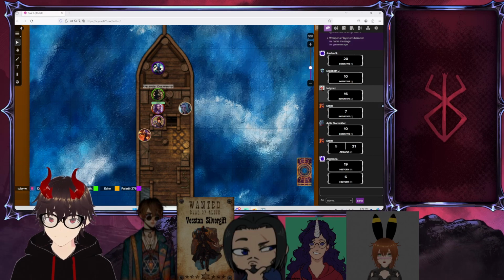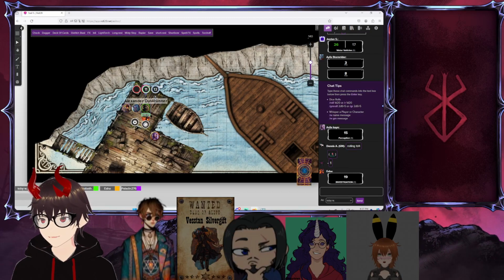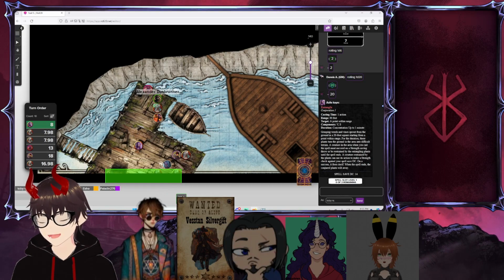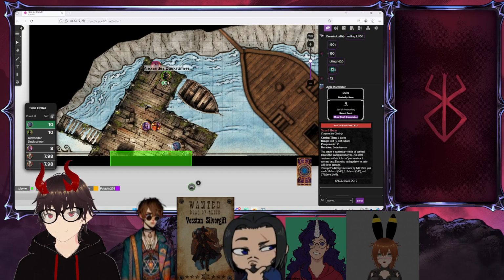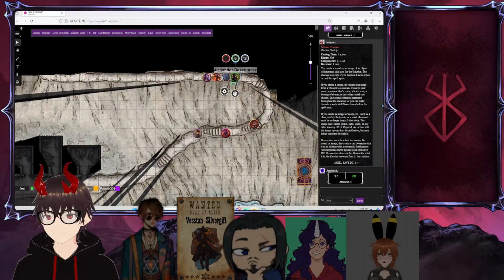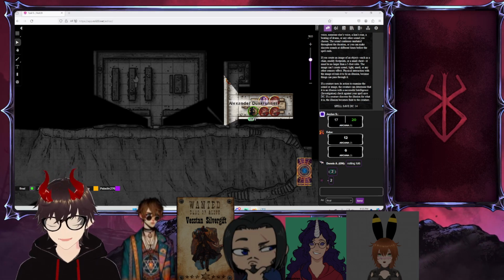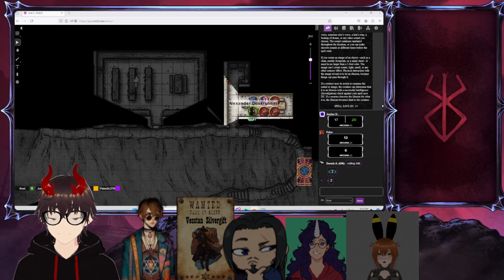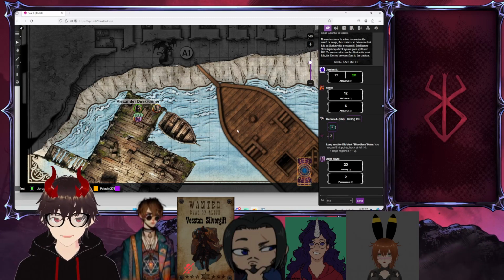Dnd 5e Multiverse Meltdown | Toril 9 ep1: The misfit group starts their adventure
if you want to catch us live you can find us over on twitch we usually start around 8:30 pm cst
other streamers in the group